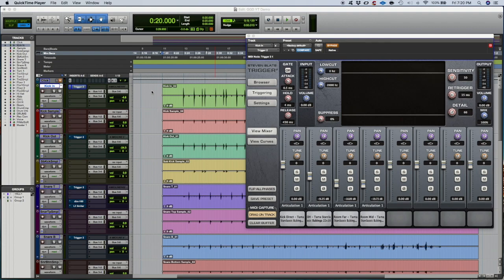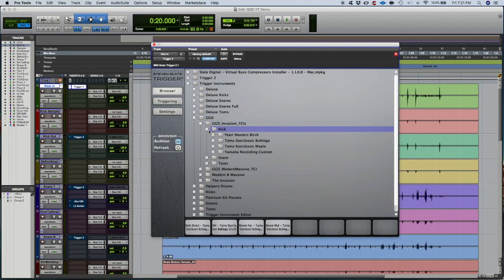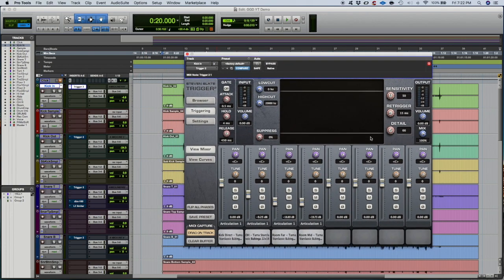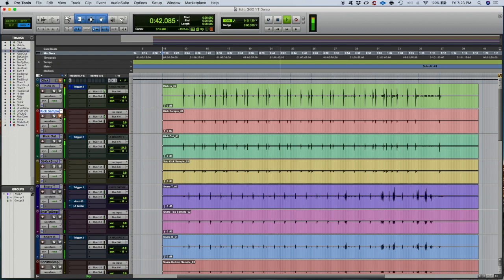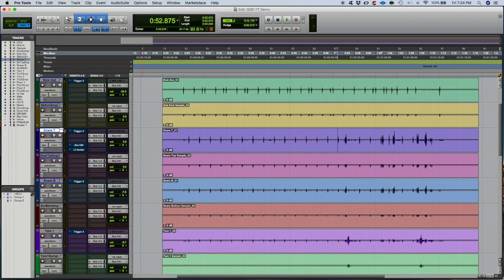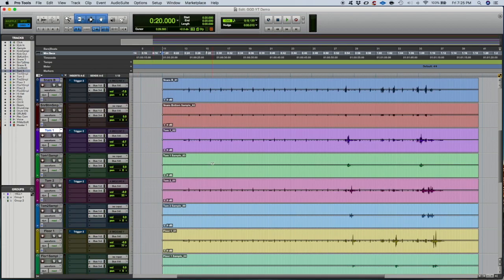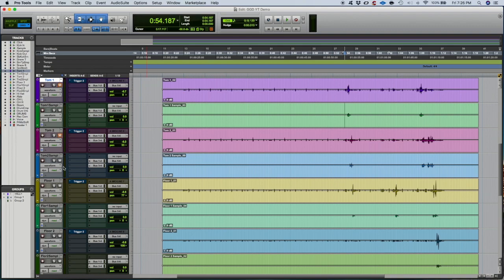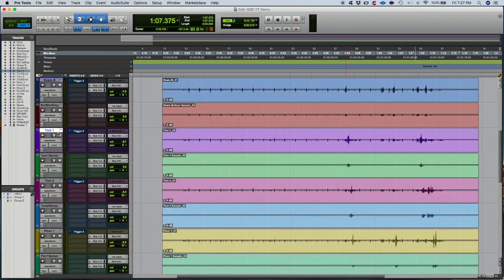GGD Invasion with Slate Trigger - Creating and Layering Samples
I had a few requests for a tutorial on how I used Slate Trigger 2 with GGD Invasion to create and layer my samples with the natural kit sounds.
Here is a very quick tutorial on how I do that. Remember that layering is basically mixing and its done to your taste.